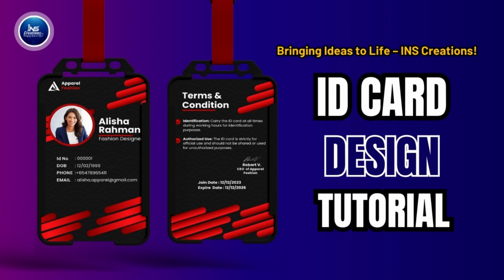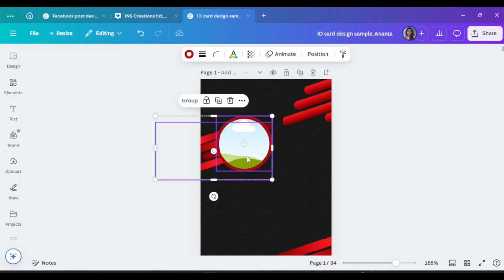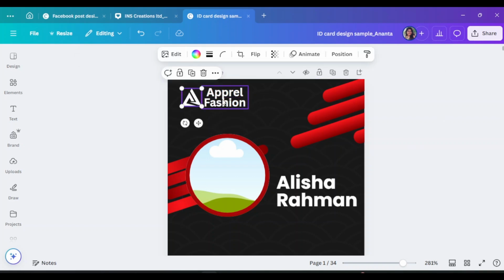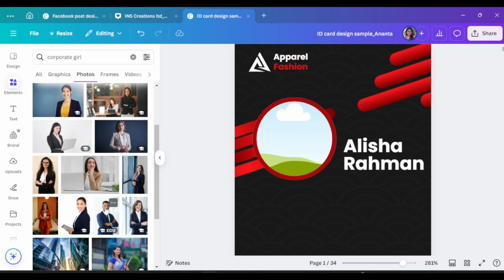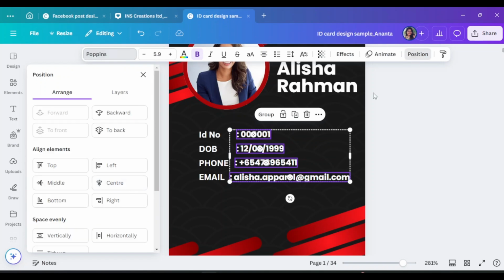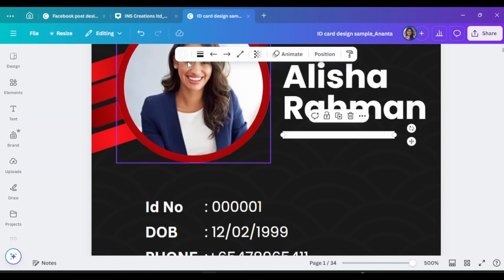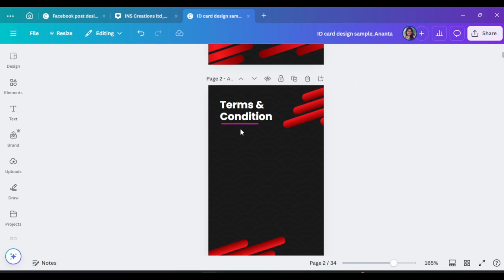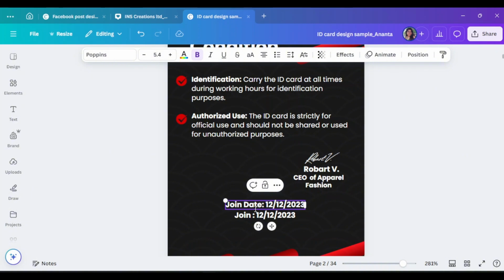How to Create an ID Card Design for a Fashion Company Using Canva 🎨- INS Creations LTD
Looking for a professional and stylish ID card design for a fashion designing company or a corporate company? In this tutorial, we’ll show you step-by-step how to design an ID card using Canva—perfect for fashion brands, business professionals, and organizations!

📌 What You’ll Learn in This Video:
✔️ How to design a modern and professional ID card
✔️ Best Canva tips & tricks for a sleek look
✔️ Choosing the right colors, fonts, and layout
✔️ Exporting your design for high-quality printing

🚀 Want a custom design? We at INS Creations Ltd. specialize in creating unique, tailor-made branding materials for businesses.

Elevate Your Brand Today!